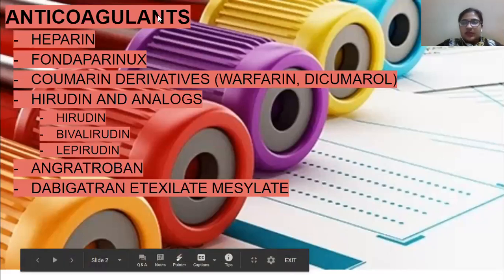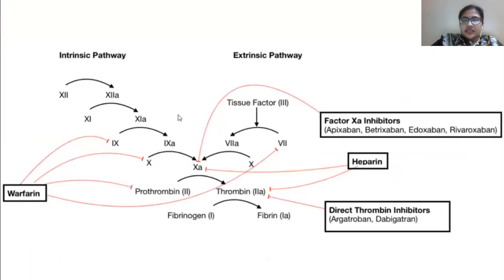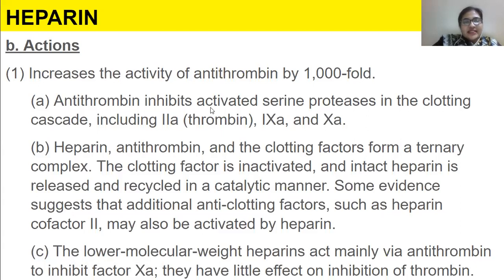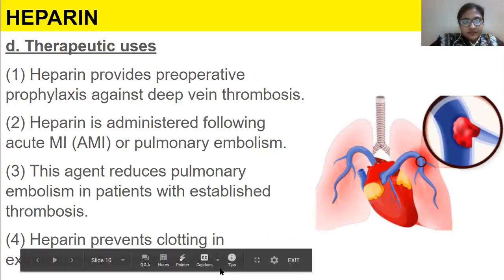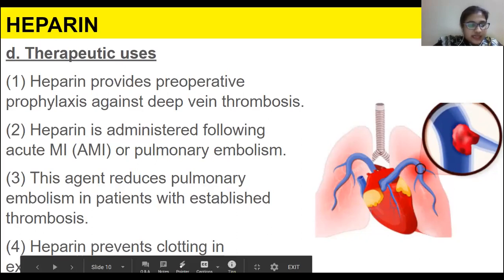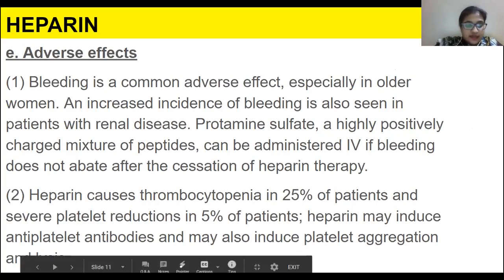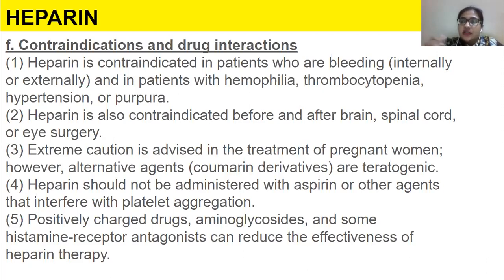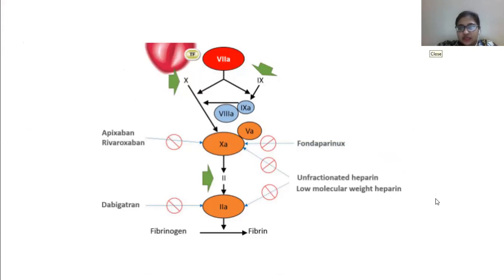ANTICOAGULANTS (1/2)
HEPARIN,
FONDAPARINUX,
COUMARIN DERIVATIVES, (WARFARIN, DICUMAROL)
HIRUDIN AND ANALOGS,
HIRUDIN,
BIVALIRUDIN,
LEPIRUDIN,
ARGATROBAN,
DABIGATRAN ETEXILATE MESYLATE,